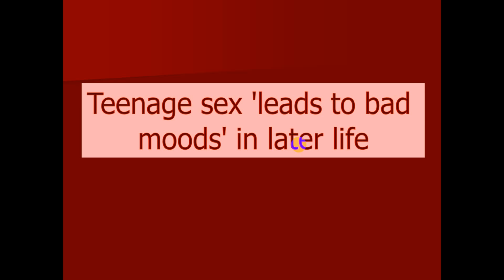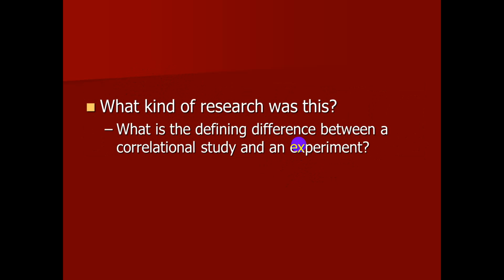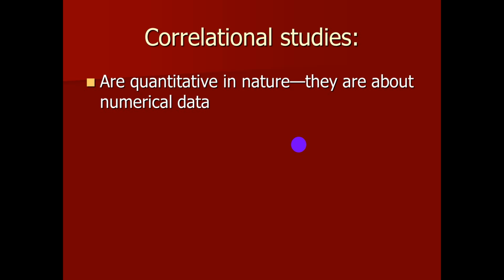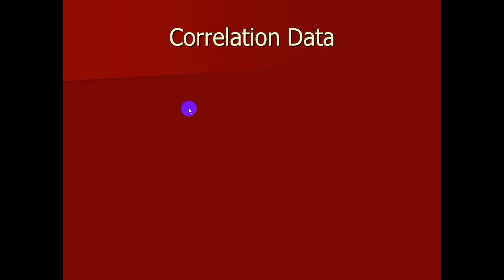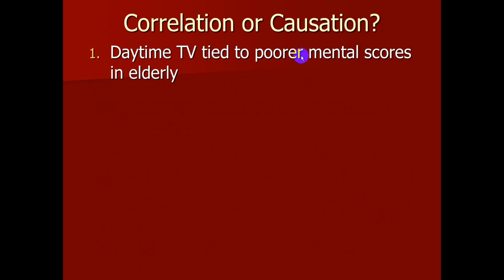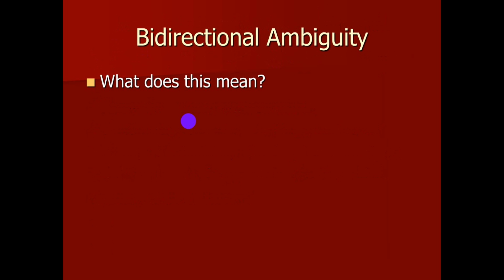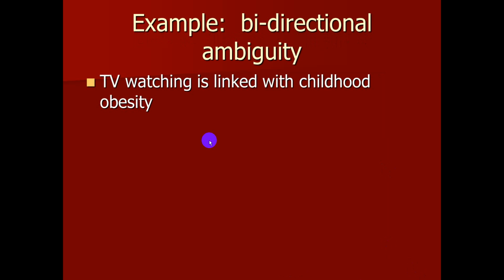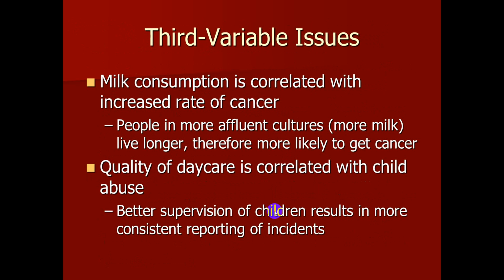Correlational Study Video